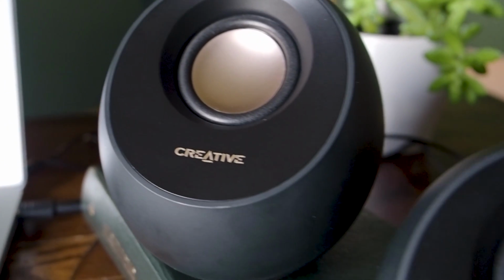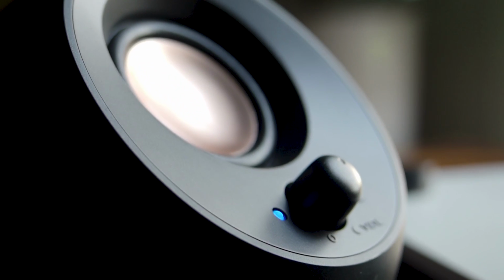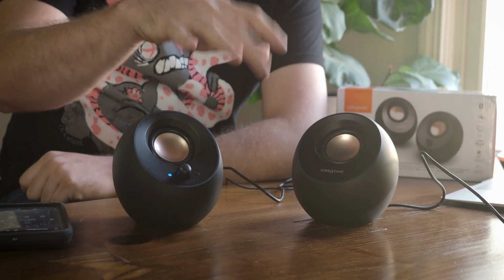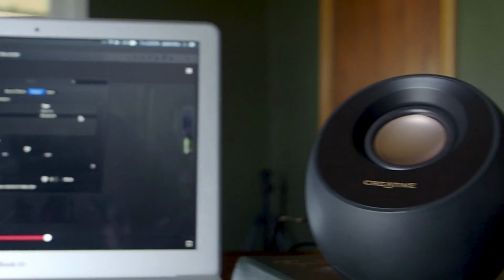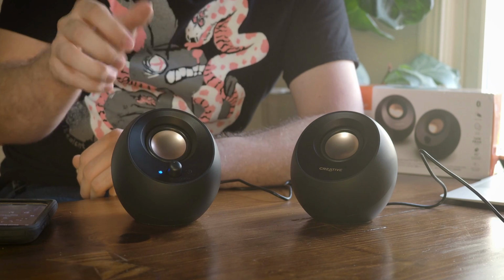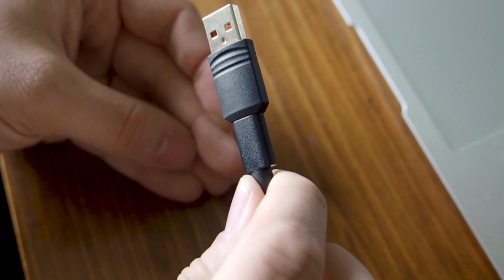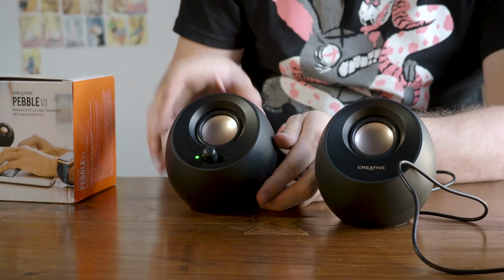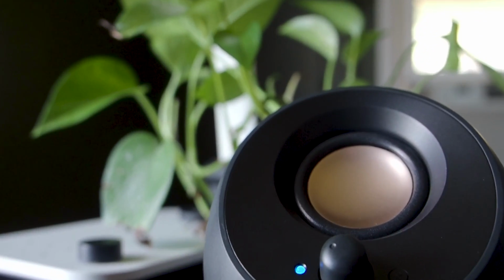Creative Pebble V3: Stylish Yet Powerful Minimalistic Speakers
Creative's Pebble V3 gives you reliable, clear audio at an incredible value. If you're looking for an affordable upgrade, it fits well with most set-ups.